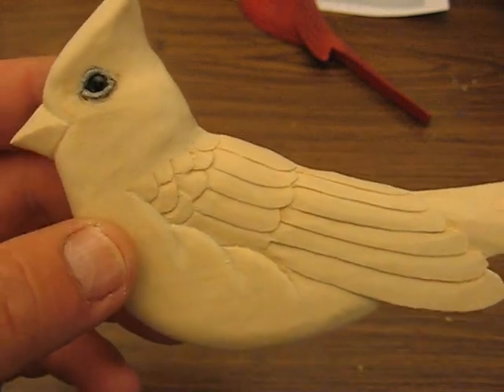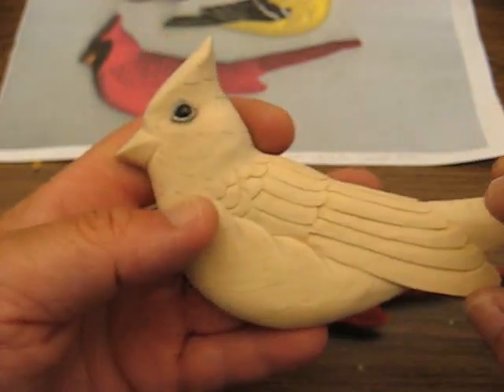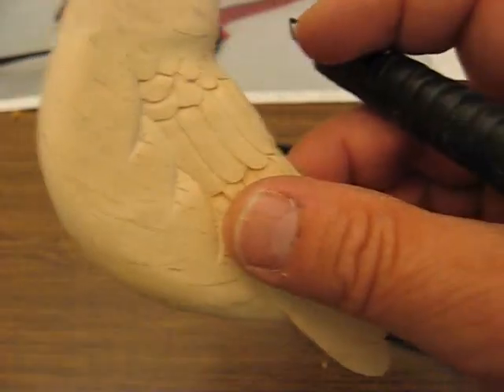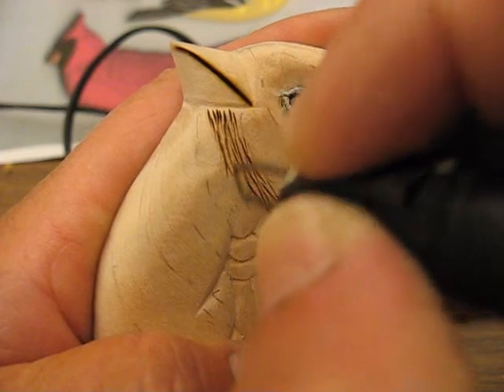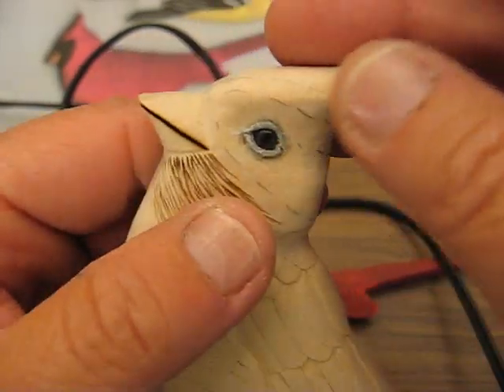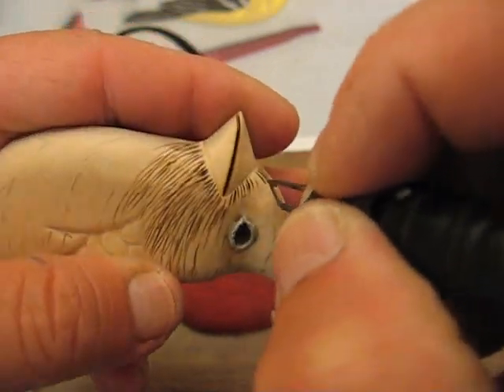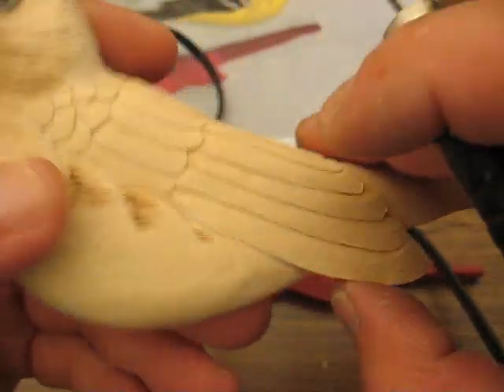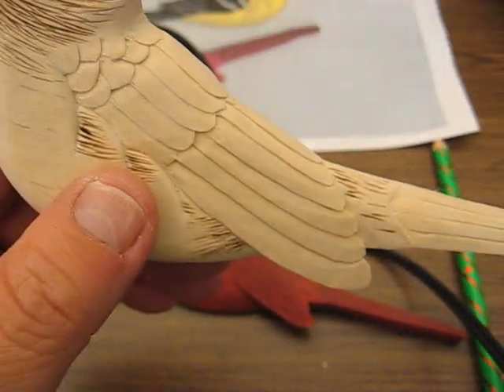CARDINAL RELIEF #11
how to woodburm the feathers on the cardinal head and body